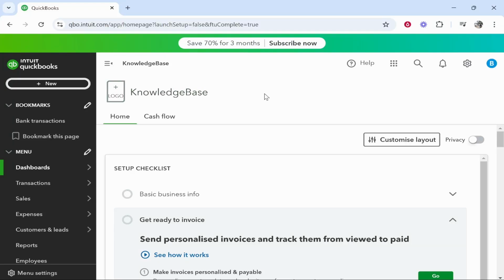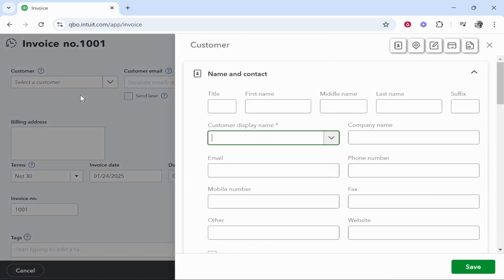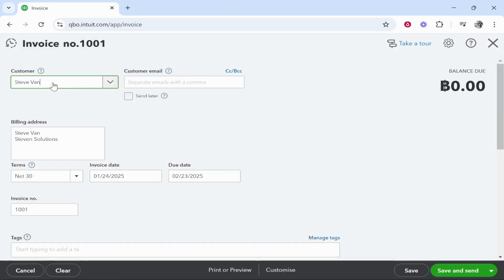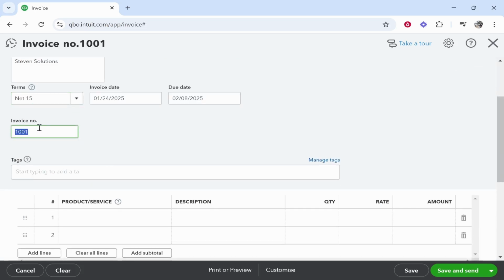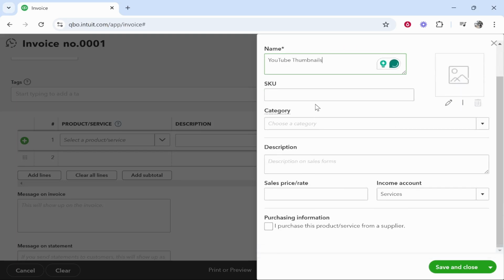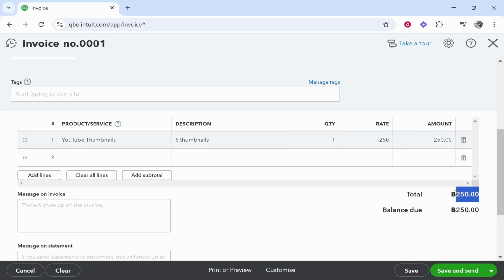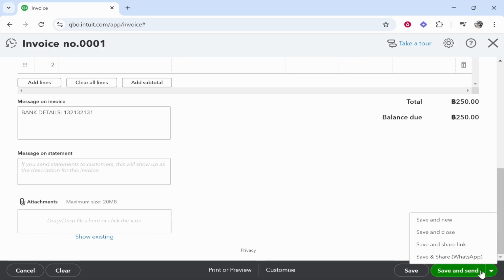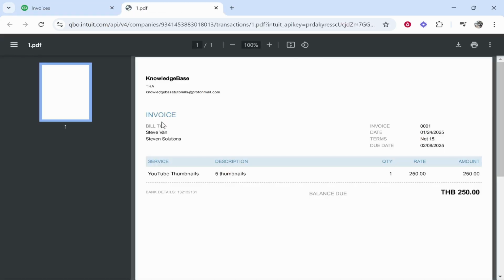How To Create an Invoice in QuickBooks (Step By Step)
In this video, I show you how to create an Invoice in QuickBooks. Did this video help? Thanks!